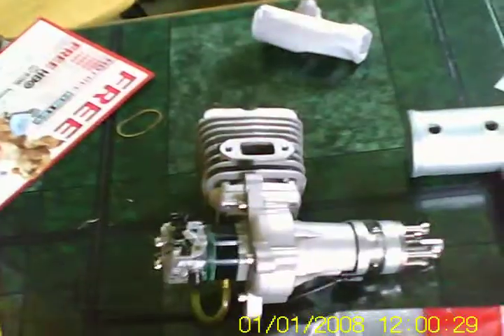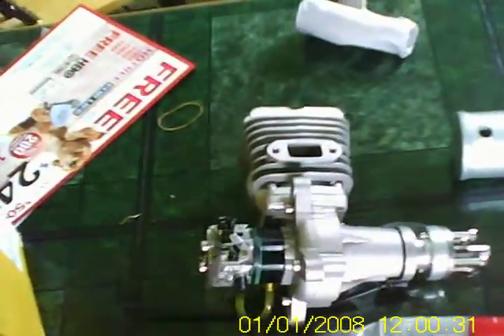Dl 50 cc motor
New Dl 50 CC motor